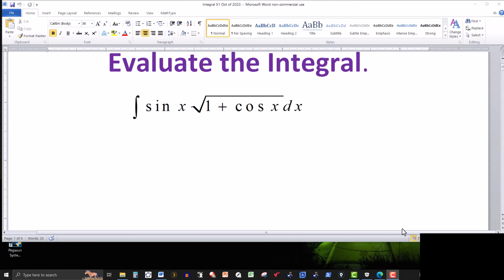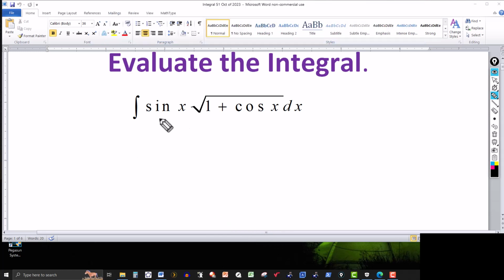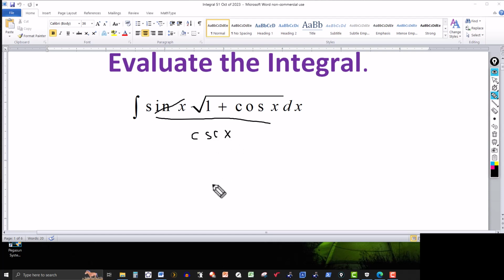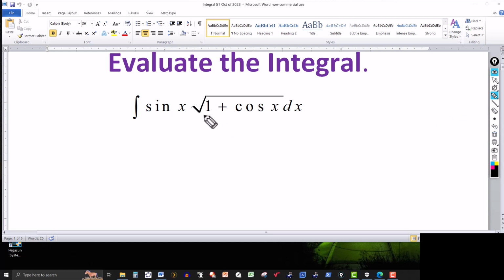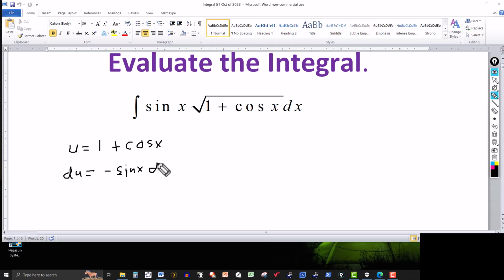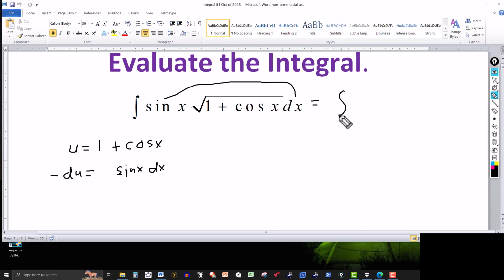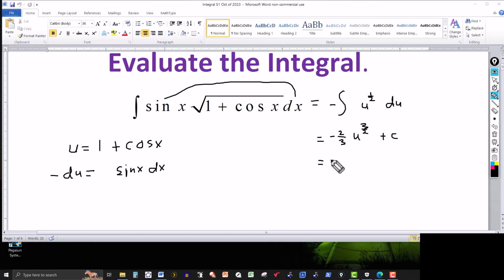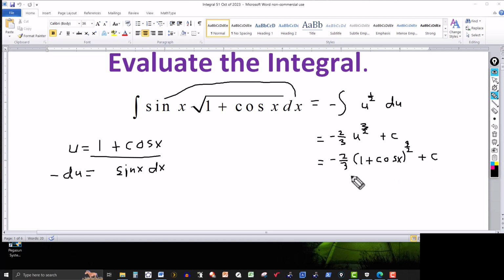The Integral of sin (x)sqrt(1 + cos x)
In this video, we evaluate a trigonometric integral using a U-substitution.